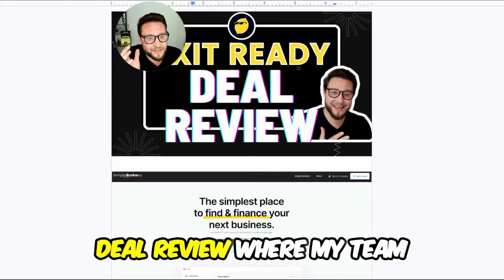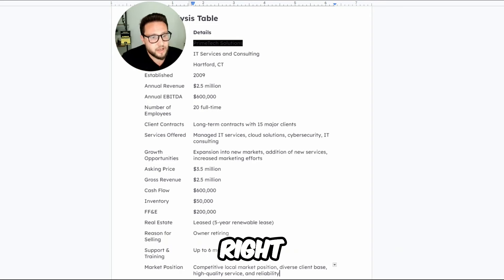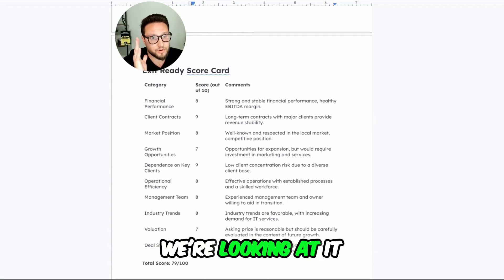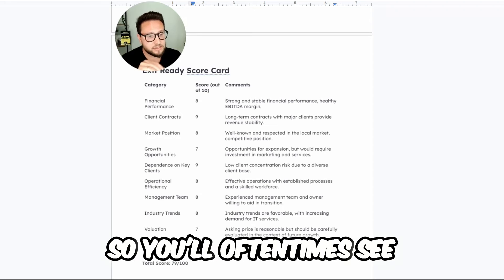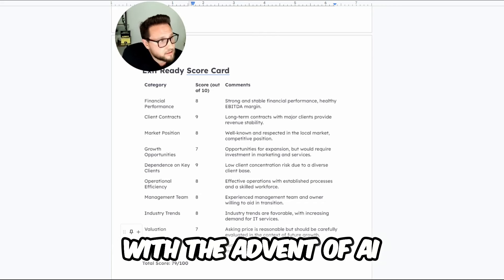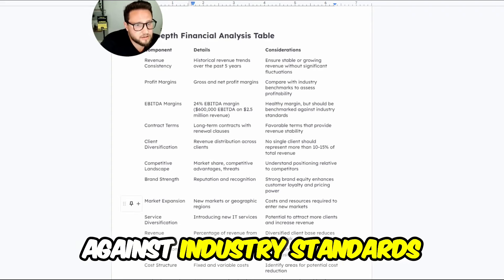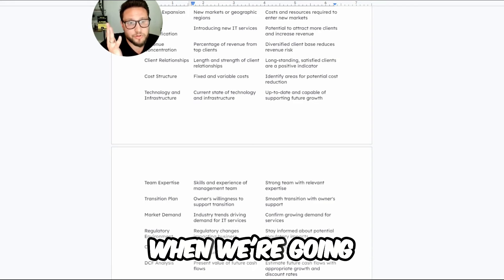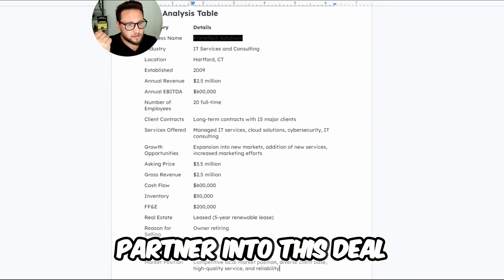Exit Ready Deal Review: Episode 1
Each week our team at Simple Broker reviews thousands of deals, so you dont have to. In this video, we analyze an IT service and consulting business that is exit ready. Find out if it's a potential deal worth considering and learn valuable insights for your acquisition decisions.